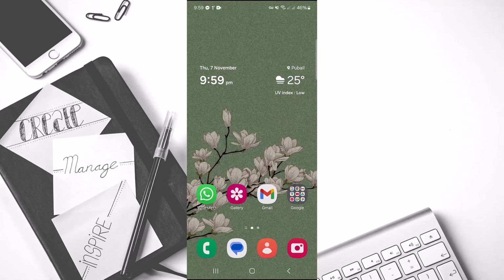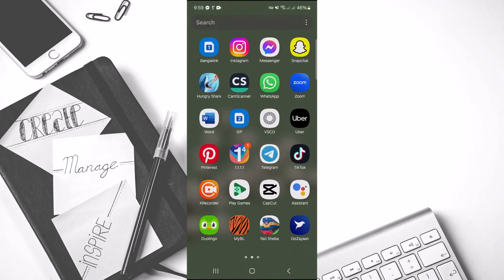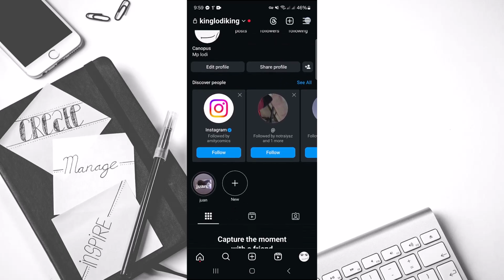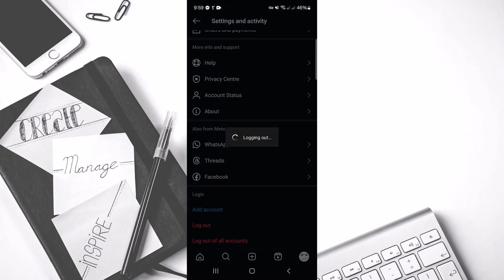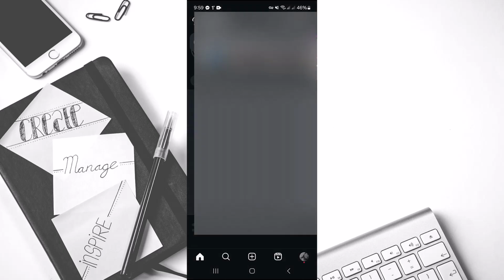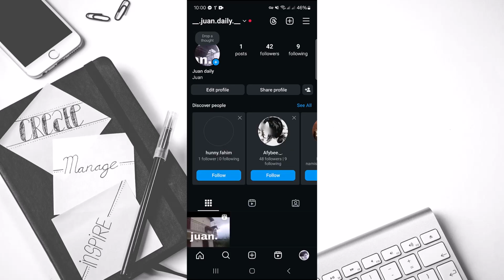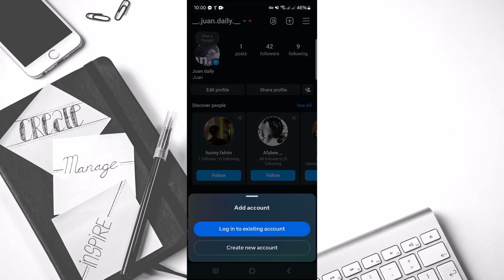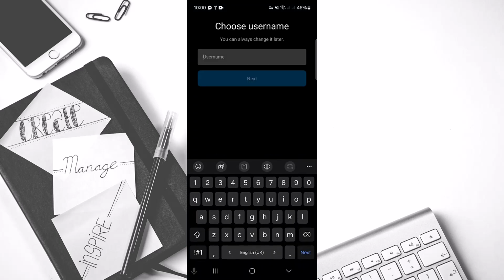How To Make An Instagram Account If You Already Have One - Full Guide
Do you want to know How To Make An Instagram Account If You Already Have One ? Then this is the video for you!

This is a step-by-step tutorial on how to add another instagram account  full guide on this.